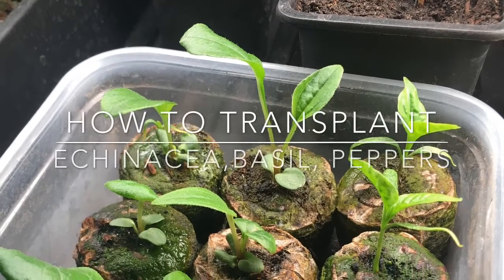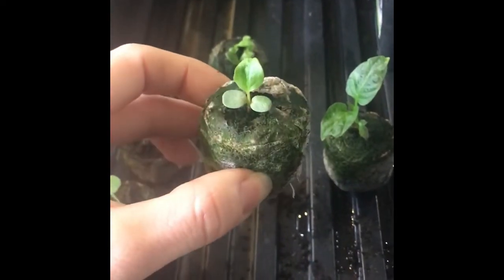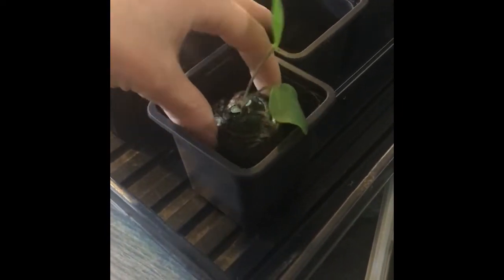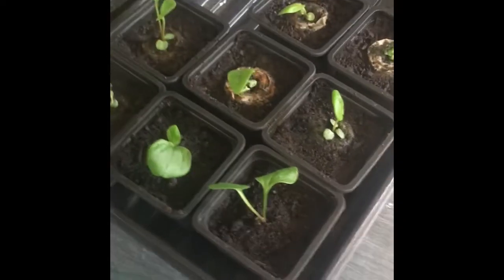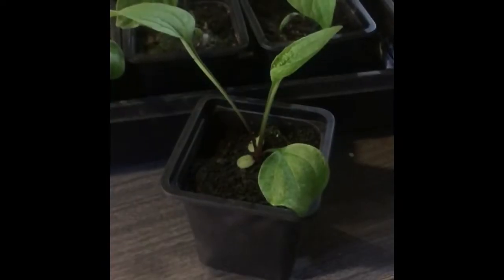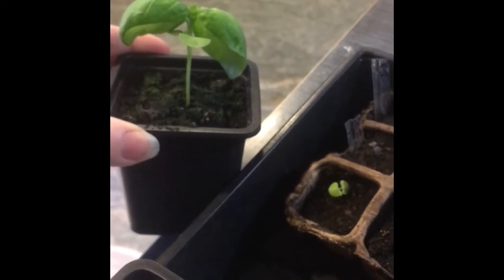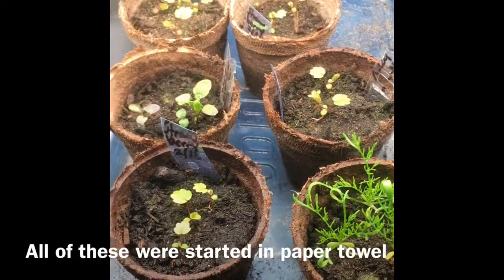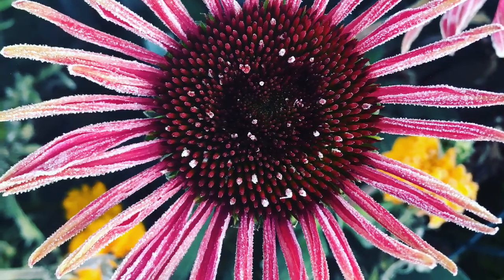HOW TO: Transplant Echinacea | INDOOR GROWING |Starting Seeds For Outdoor Planting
What I’m going to show you is how I transplanted my Echinacea, Basil and Pimento Pepper Plants.

These plants were from an experiment and also a germination test.
I begin to notice that the seeds that started in the pucks produced an ideal plant 🌱.

Once I started to notice the seedlings roots appearing I knew it was time to transfer them into bigger pots. And once I transferred them to bigger pots they just sprouted into these strong healthy beautiful things. I was extremely pleased with the results.

SHORT AND LONG TERM GOALS

My short term Goal is to reach 1000 Subscribers in order to Go Live During the summer.
I want to show you more of what I do, and answer questions.
My whole entire goal is to show the natural progression of what takes place during the entire growing season.

I only grow organic. No Pesticides

Coming up in future episodes I’ll be starting most of my seeds INDOORS. Some outdoors.

I’ll also be starting seeds in the greenhouse and use the greenhouse to climatize my starter plants.

You will see me getting gardens prepared
and finally plant everything in the garden and care for them to produce a successful crop.